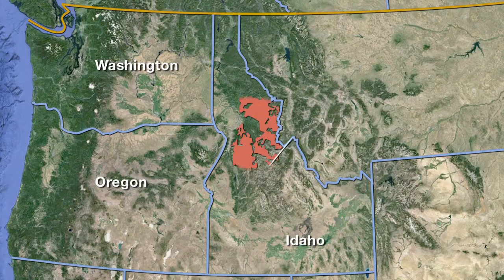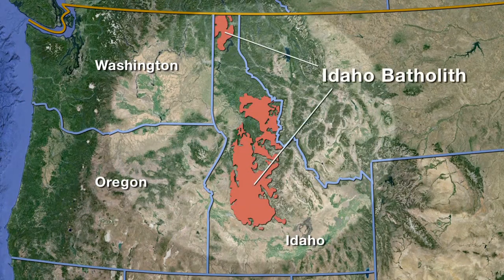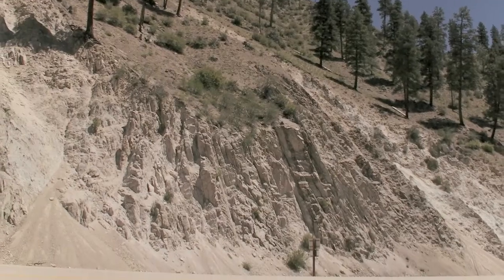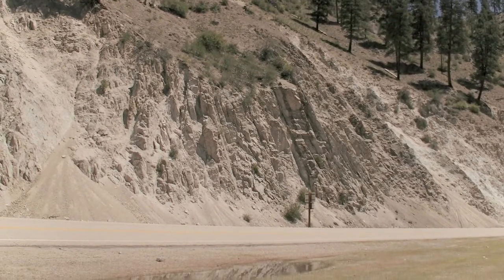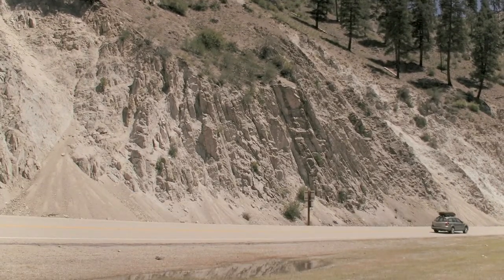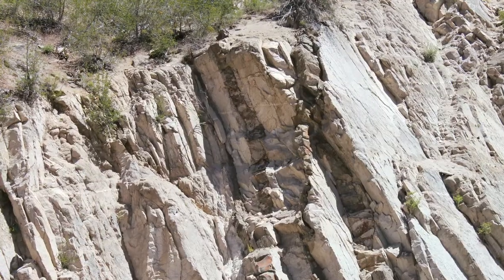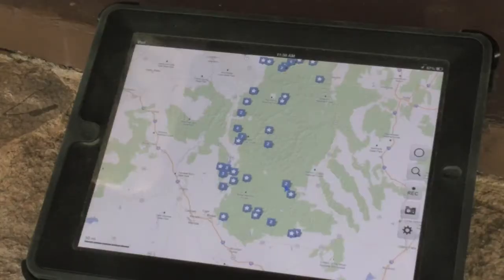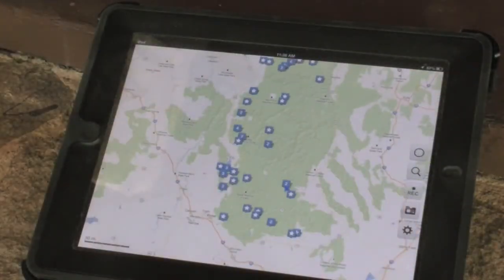EarthScope Chronicles: The IDOR Project - Geology in the Field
The IDOR Project (Deformation and Magmatic Modification of a Steep Continental Margin, Western Idaho - Eastern Oregon) is combining data from multiple sources, including research on gravity, seismology, structural geology, and geochronology to study a boundary that occurred on the edge of North America between Idaho and Oregon. PIs are Basil Tikoff (University of Wisconsin, Madison, NSF EAR 0844260), John Hole (Virginia Tech, NSF EAR 0844264), Ray Russo (University of Florida, NSF EAR 0844187), and Jeff Vervoort (Washington State University, NSF EAR 0844149).

The IDOR Project - Geology in the Field
Featuring Ad Byerly (University of Wisconsin) and Mike Kedenberg  (SUNY-Geneseo)

Video produced by McLean Media. Additional images provided by Google Earth, Basil Tikoff, Geology Department of the University of Wisconsin in Madison.

This material is based upon work supported by the National Science Foundation under Grant Number EAR-1252031

Any opinions, findings, and conclusions or recommendations expressed in this material are those of the producers and participants and do not necessarily reflect the views of the National Science Foundation.